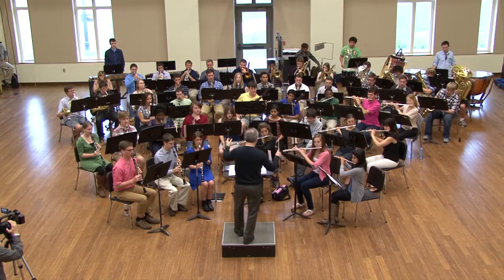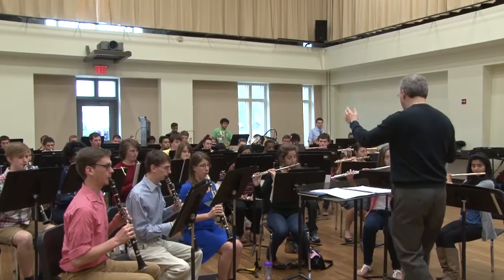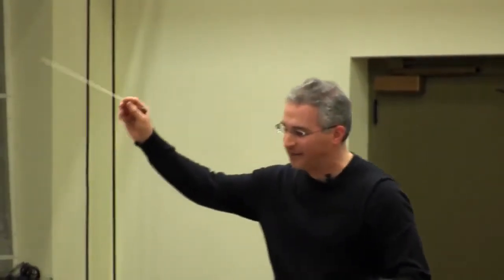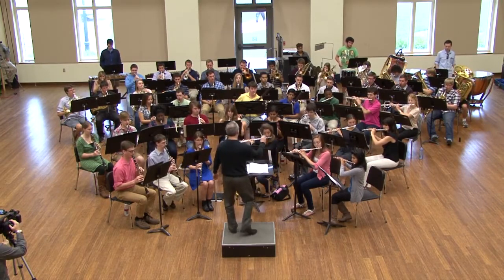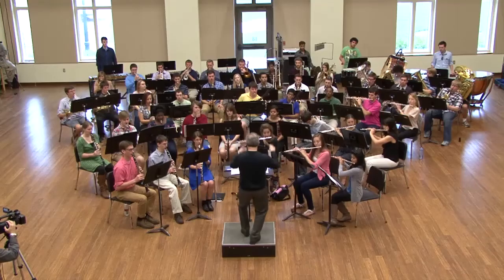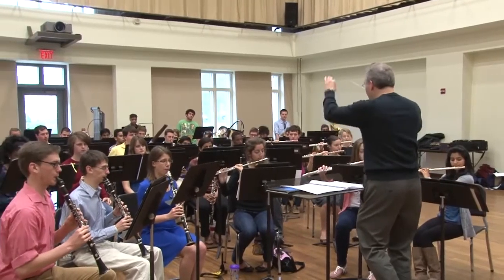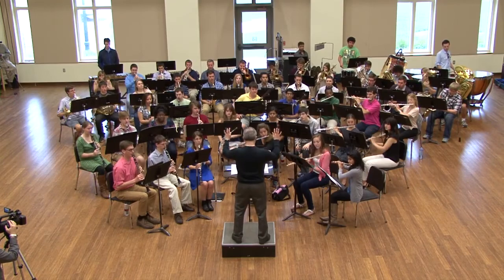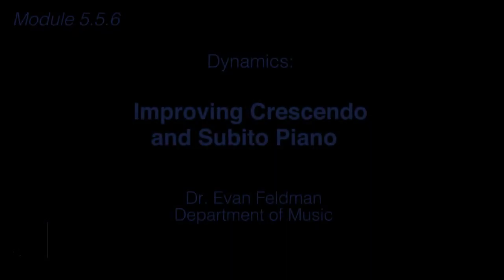03 Improving Crescendos and the Subito Piano